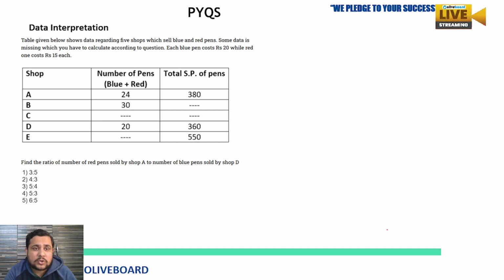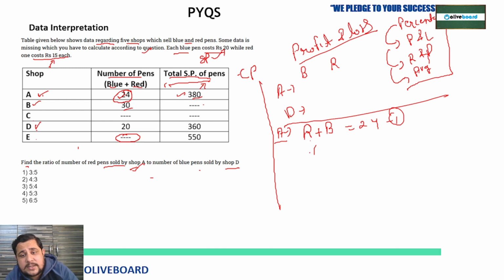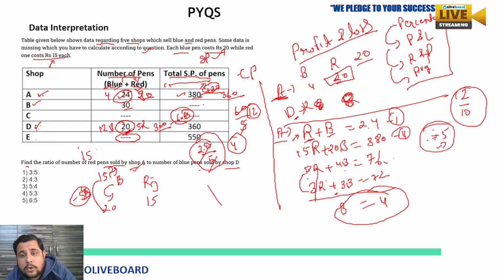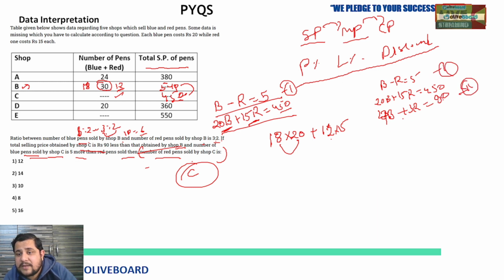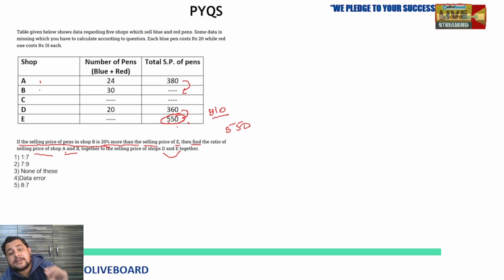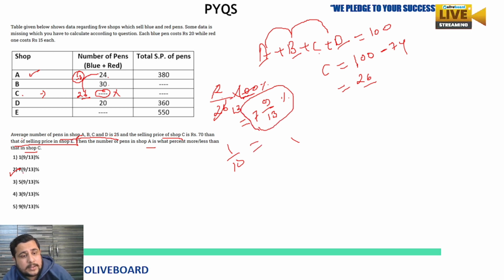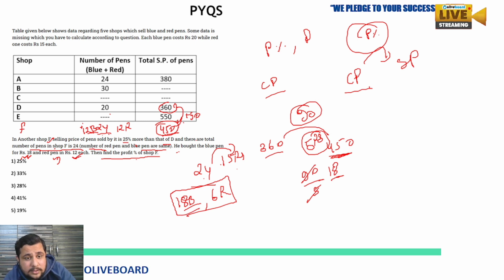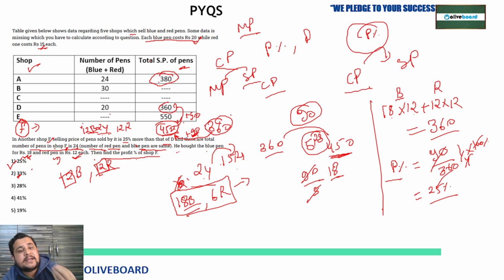Top Previous Year Questions - Topic Series I For RBI Grade B 2022 Exam I Quant- Part 1 I Mayank Sir